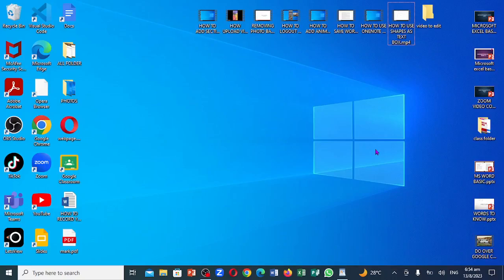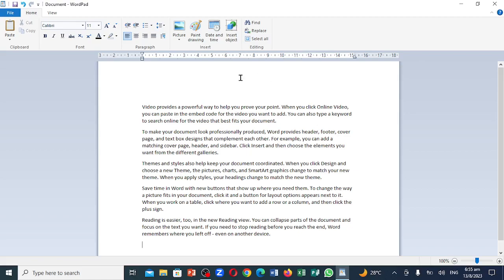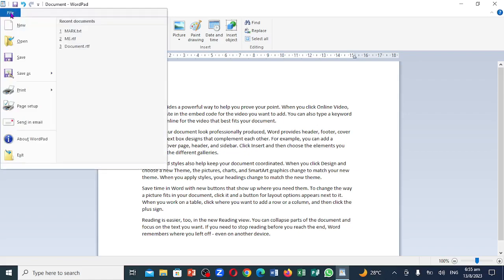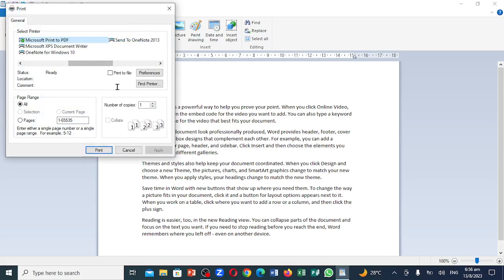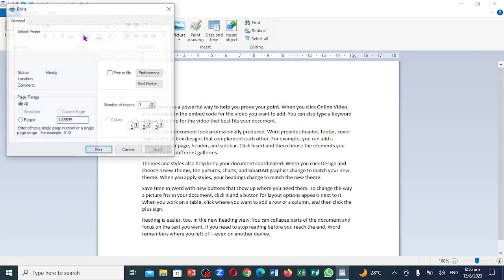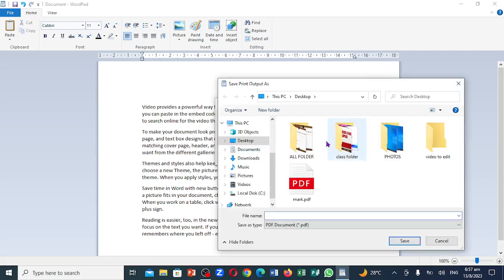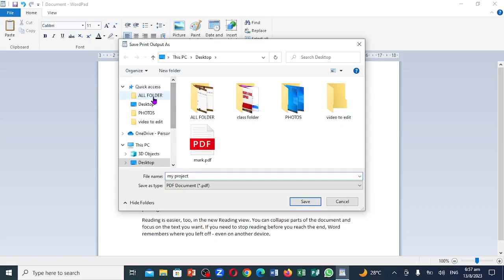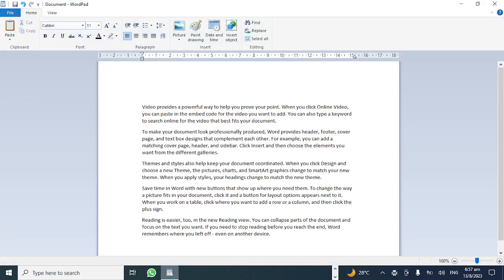HOW TO CONVERT WORDPAD TO PDF [ TRY IT ]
Want to convert WordPad documents to PDF? Do you know how to do this on your computer? If you have no idea this video is for you

In this step-by-step video, you will learn how to Convert WordPad to PDF document in windows shown in this video.

 following these steps below:

1. Open Wordpad document
2. Click on File menu
3. Under the file menu Click Print
4. Select Microsoft print to PDF under select printer
5. Click Print
6. Save the file as pdf